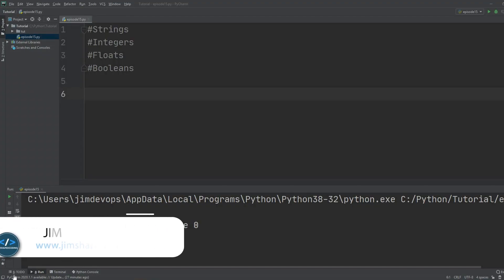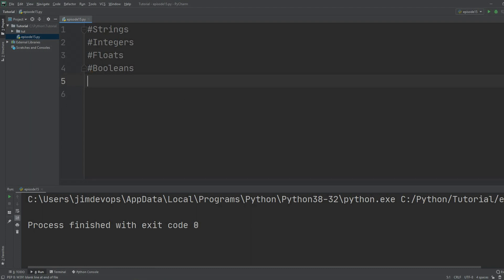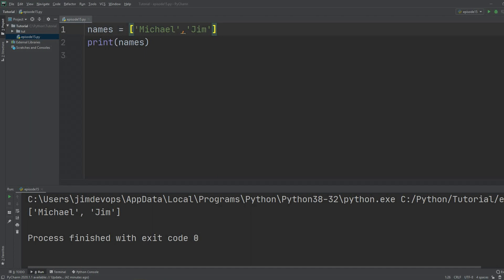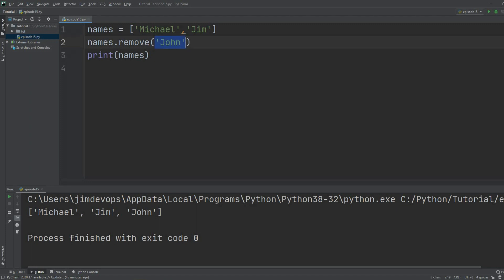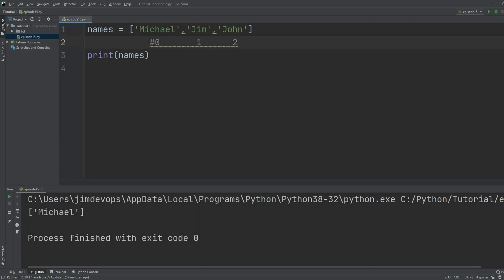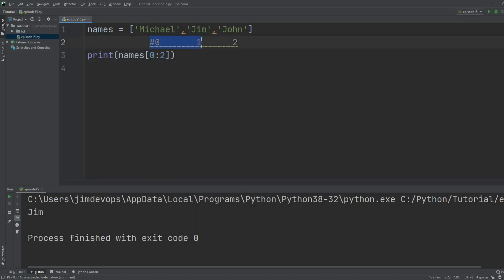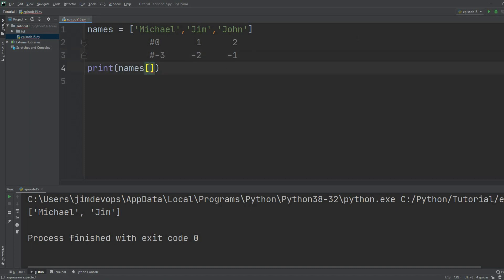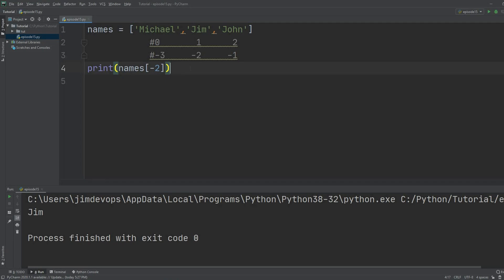Python tutorial for ABSOLUTE Beginners! Lists in Python - Episode 15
Python Tutorial for ABSOLUTE Beginners Series - Lists in Python

Welcome to my Python tutorial for ABSOLUTE Beginners Series.
This Series is going to be MASSIVE content for you for FREE with access to different kinds of EXERCISES that will be uploaded to my website RIGHT AFTER each of my uploads!

Please comment on any question you have below and I will be there to answer you!

TABLE OF CONTENTS:
00:00 – 02:28 Define Lists with Python
02:29 – 04:26 Useful Methods of Lists
04:27 – 09:00 Lists Indexing